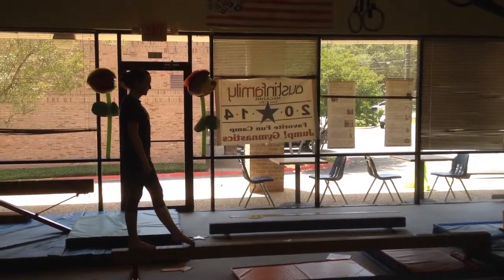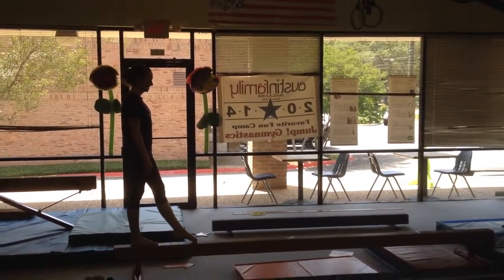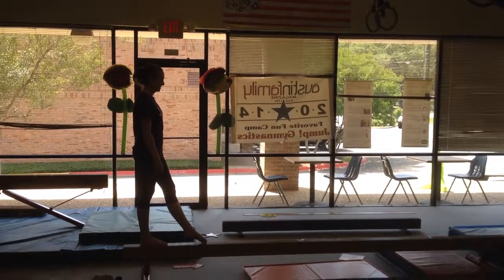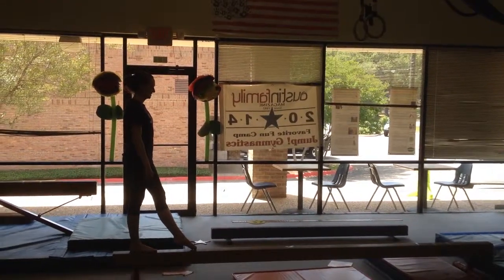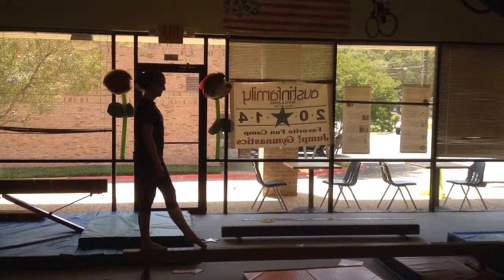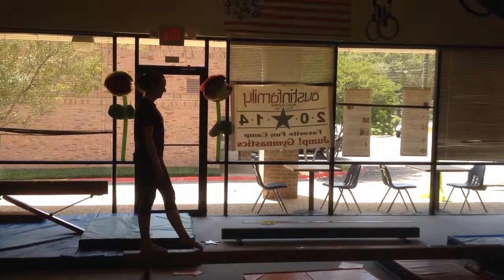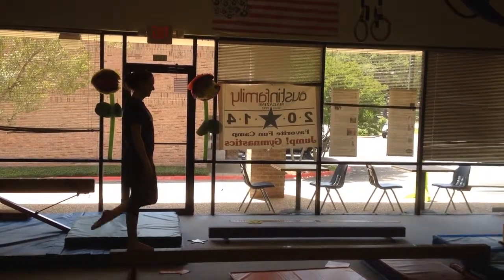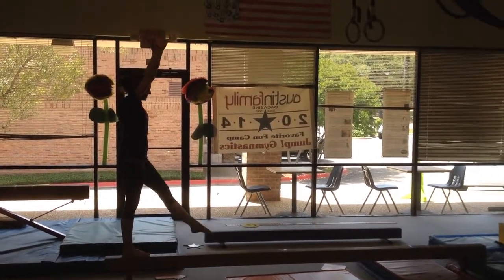Cartwheel on the Balance Beam - Gymnastics Basics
Coach Nicole from the Jump! Gymnastics South location shows picture perfect silhouette form performing a Cartwheel on the Balance Beam.

Jump! Gymnastics - South location